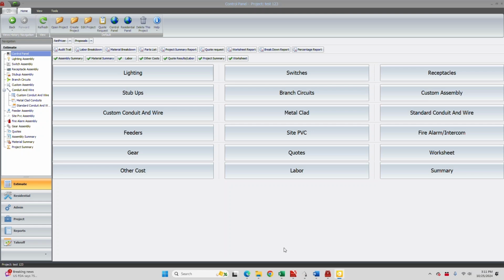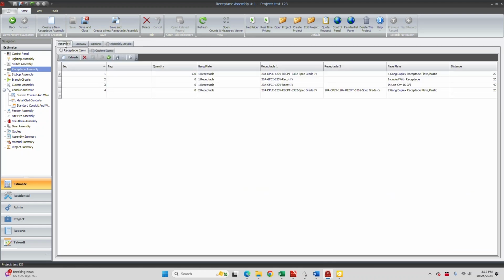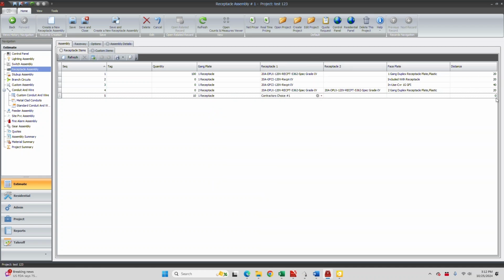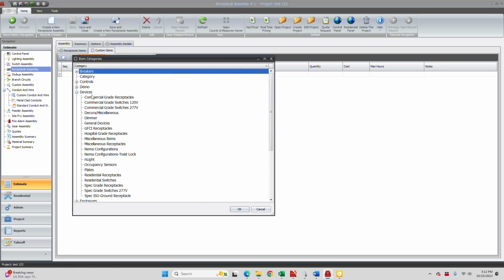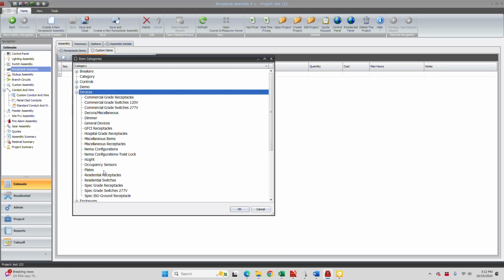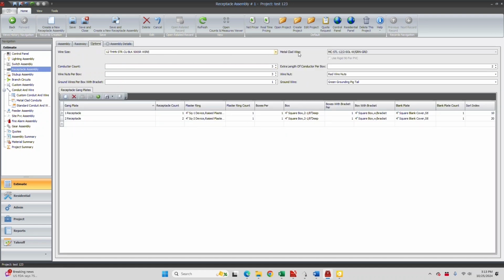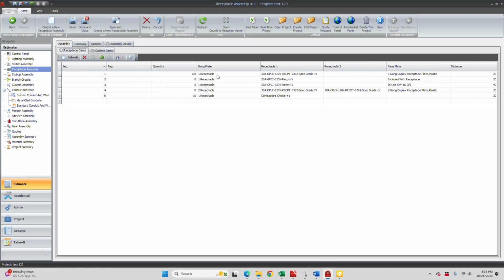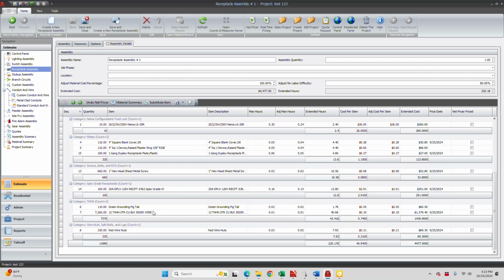#7 Specially Devices | Best Bid Next Generation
In this tutorial, we cover how to efficiently add Specialty Devices in Best Bid Next Generation. Handling specialty items like NEMA receptacles and unique configurations has never been easier.

Learn how to quickly set up custom receptacles, choose NEMA configurations, and allocate conduit, wire, boxes, and plaster rings—all with a few clicks.

This video shows you how to simplify the process by selecting from a preloaded list of specialty devices, adjusting custom settings like conduit size and connector types, and seamlessly managing quantities for both standard and specialty items. Ideal for electricians and estimators looking to streamline their workflow and reduce setup time on complex projects.

Ready to simplify your electrical estimating workflow?

for a firsthand experience of how easy electrical estimating can be.